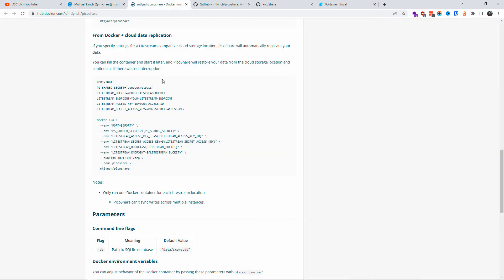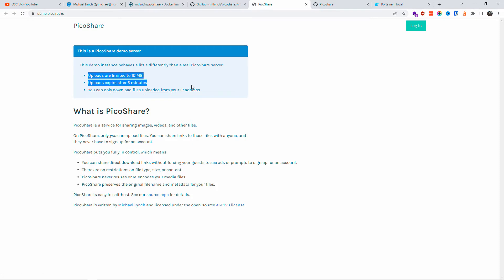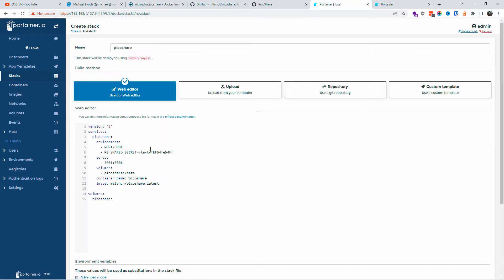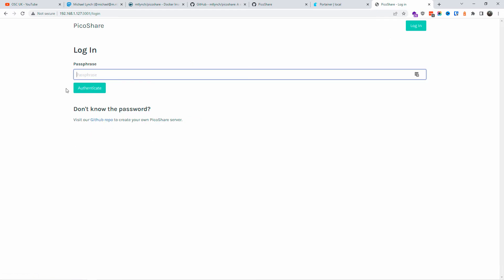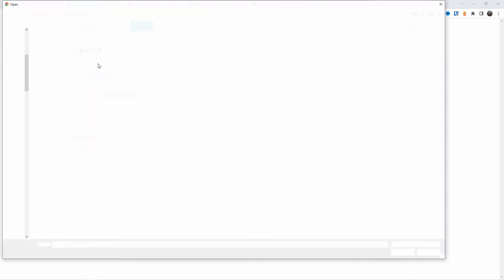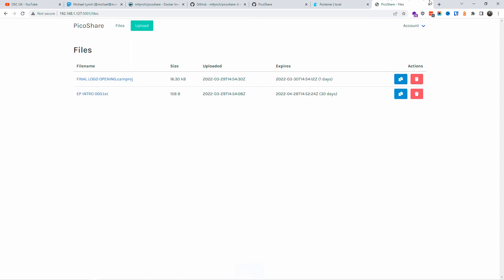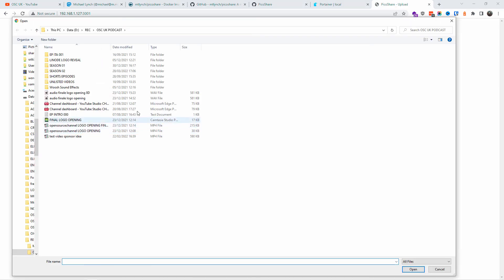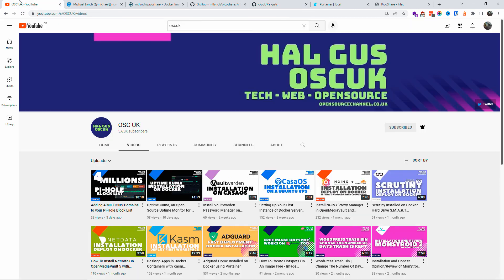Fast to deploy Easy to use File Sharing in Docker with PicoShare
PicoShare is a minimal, Fast to deploy Easy to use File Sharing in Docker for sharing images and other files. It was developed by Michael Lynch, PicoShare makes file sharing via a quick-to-set-up Docker container extremely easy!!